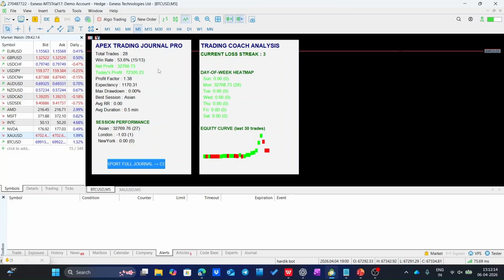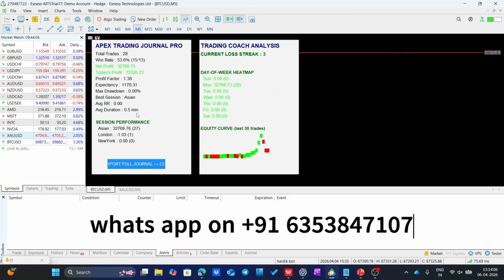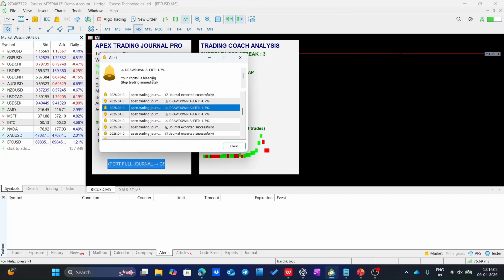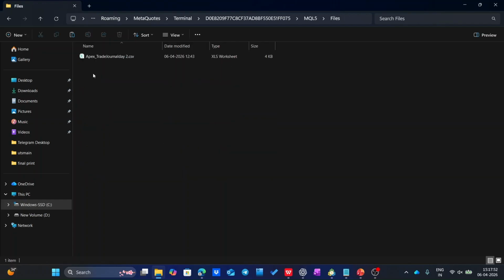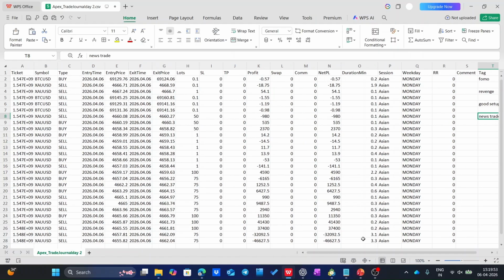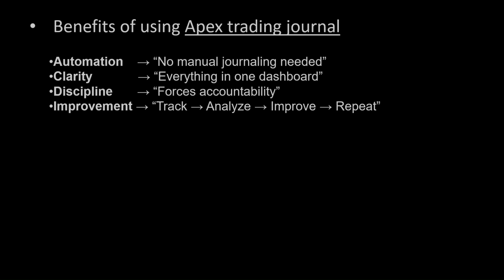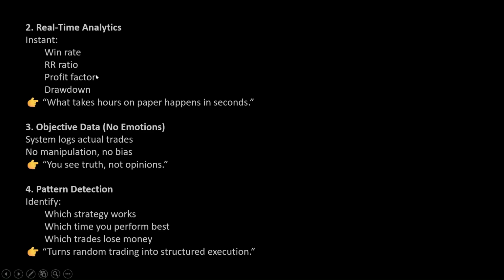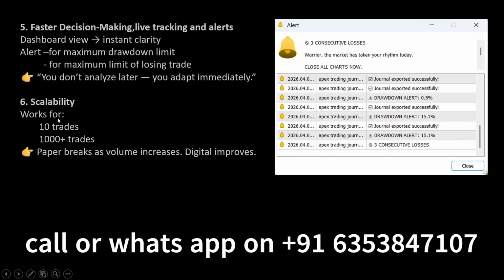apex trading journal | Digital mt5 Trading journal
call on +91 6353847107 -Hardik for more details